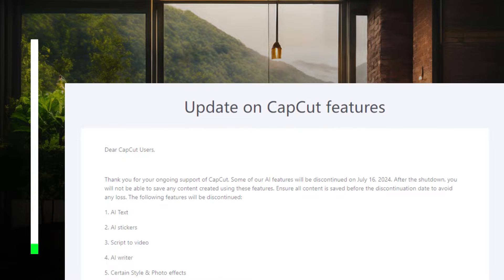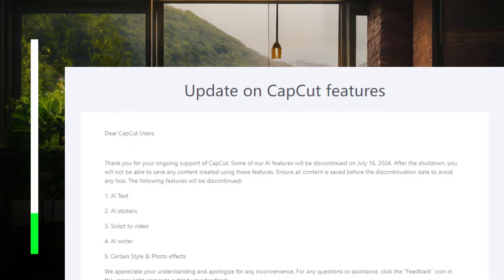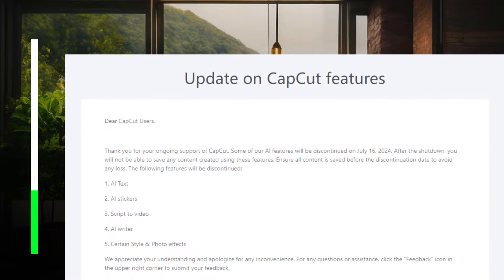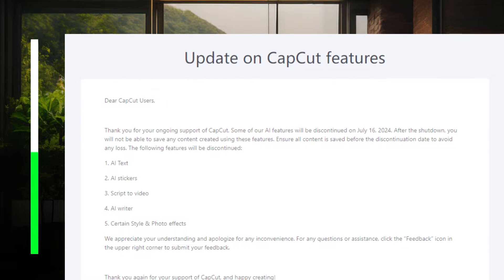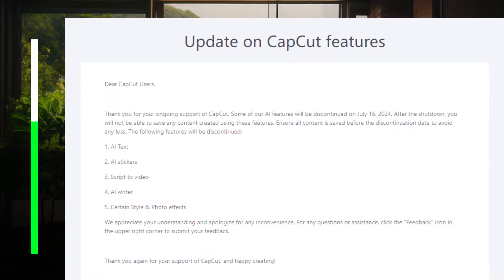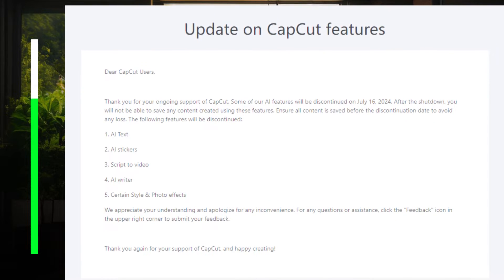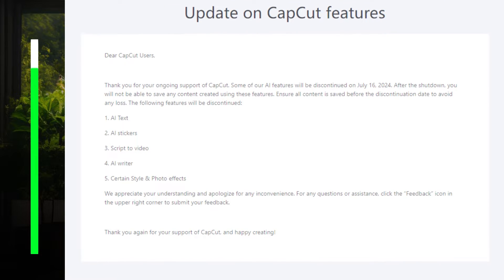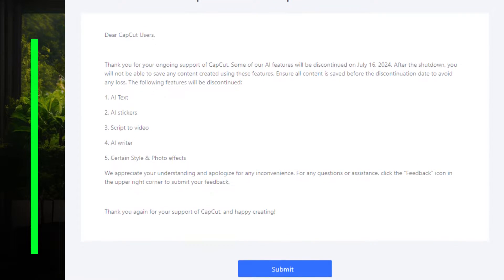Say Goodbye to Free CapCut Features – Here’s Why!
You can support me:
Click the 🔔 bell to always get notified on my new uploads!

🫶🏼Thank you for all your supports.